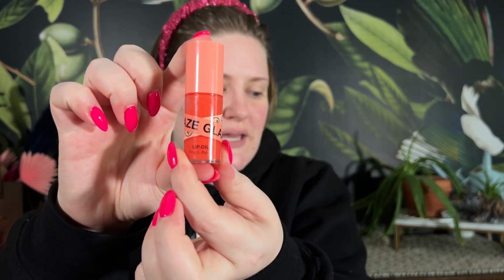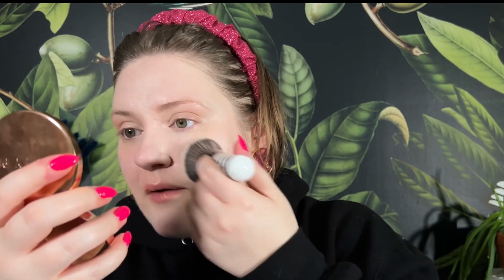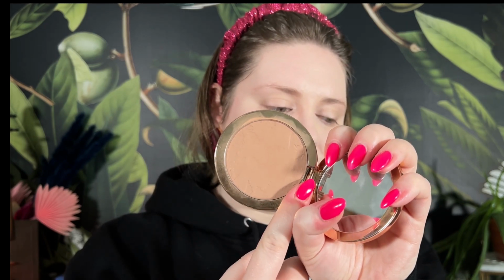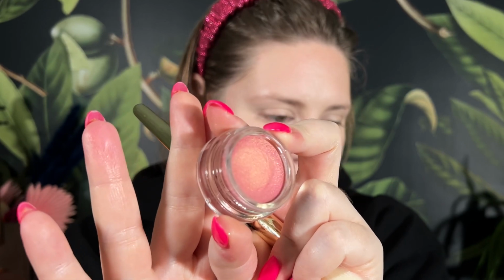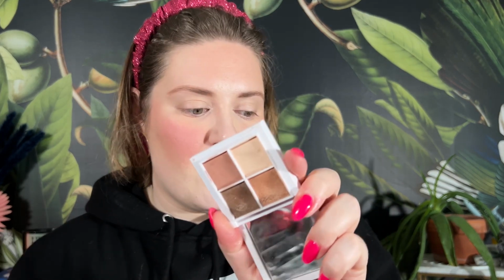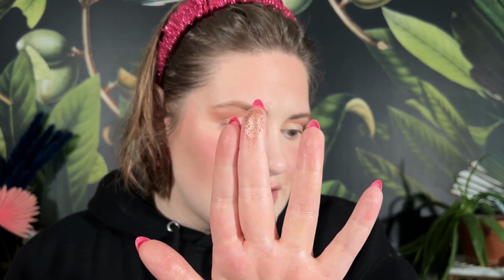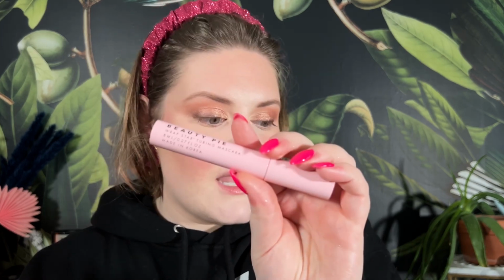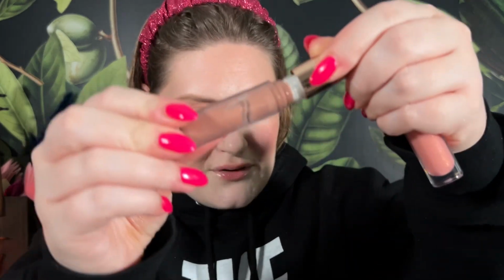TRYING A FULL FACE OF NEW MAKEUP | BEAUTYPIE SUMMER 2023, INN BEAUTY & MORE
DR GLYCOLIC™ PORE-PURIFYING GLOW TONER ($18 but free code MAYPERKS)
SHINE UP™ LIP COLOUR BALM STICK (Love Love Love) ($14)

💄BEAUTYPIE PRODUCT USED:

AWESOME BRONZE GORGEOUS SUNKISSED BRONZING CREAM (Sunny Side) ($19)

OTHER PRODUCTS USED:
Fitglow Sea Ceramide Toning Mist

👗OUTFIT DETAILS:
Headband: (already half off before discount)

Beautypie
First month free and a 10% coupon for me! (Am I a poet? Lol)